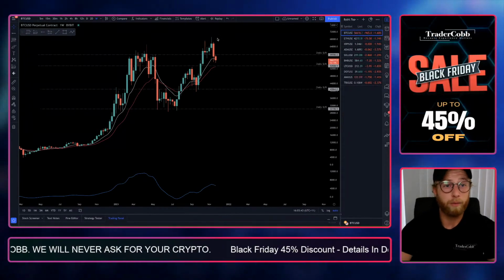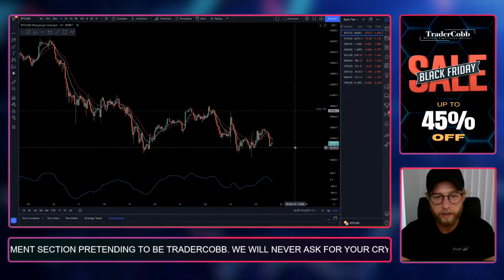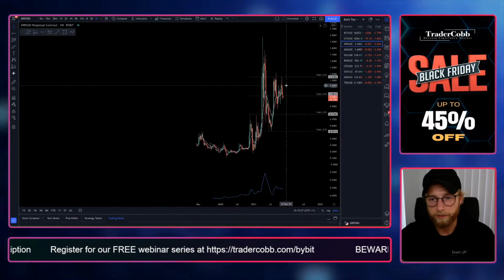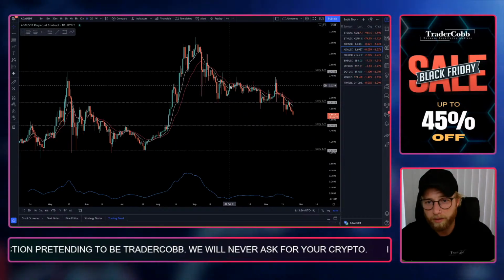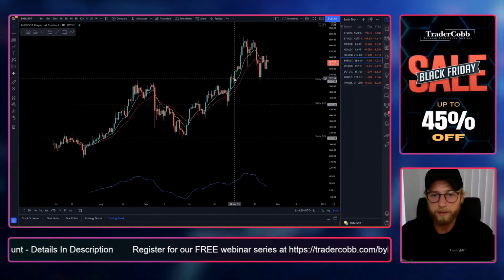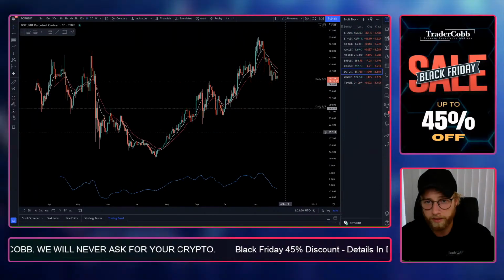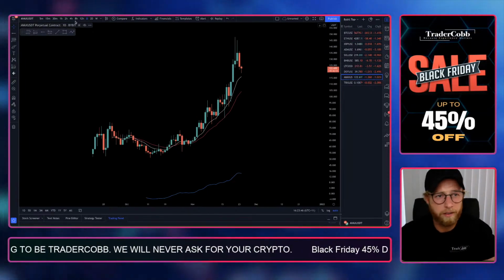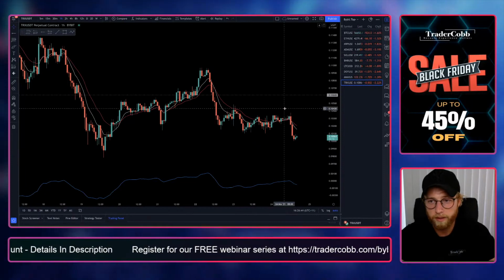Is The Top 10 Looking Bullish?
Don’t miss our biggest sale of the year!

Across the top 10 we have some very bullish momentum on the higher time frames. The lowers still look confused so we are waiting on some nice trends to form. We also have so levels to keep an eye on to back up our trades.

VIDEO CHAPTERS

00:00 Welcome